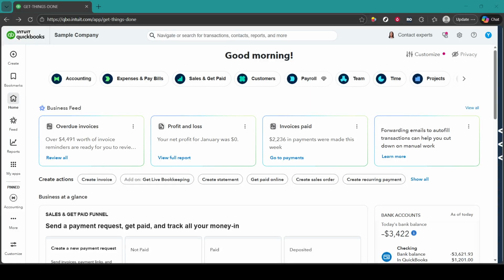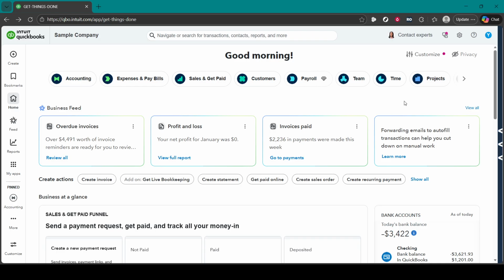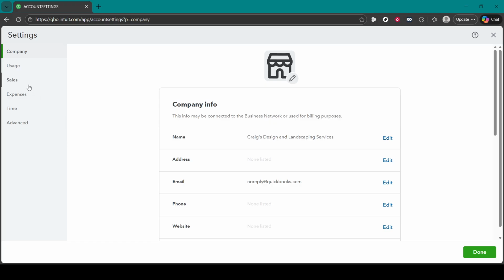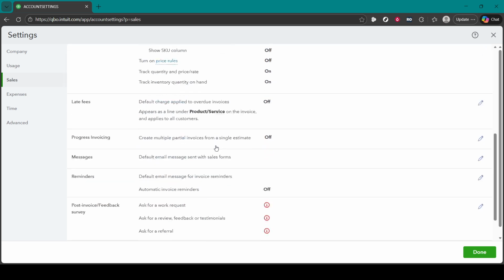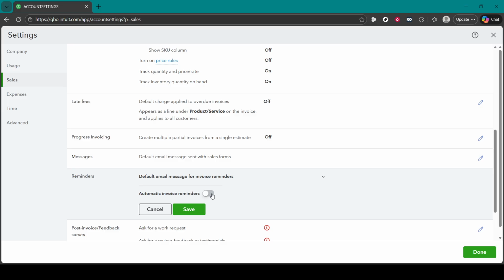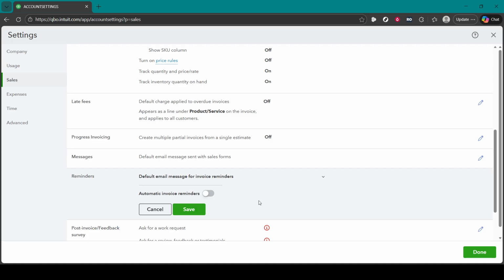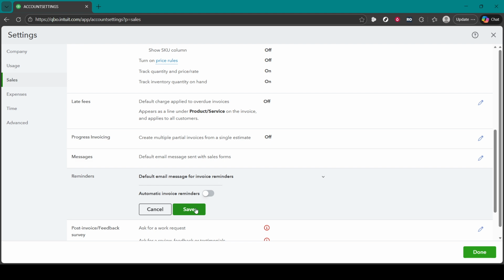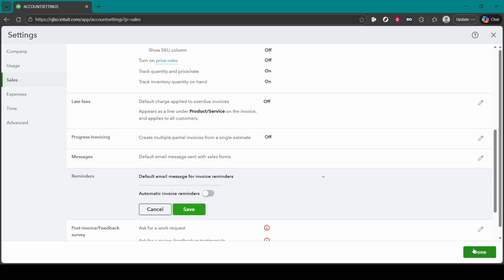How To Turn Off Automated Invoice Emails in QuickBooks Online (Easiest Way)(2026 Guide)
Automated reminders are great until they aren't. In this 2026 updated tutorial, I show you the easiest way to turn off automated invoice emails in QuickBooks Online. Controlling your client communications is essential for maintaining a personal touch and preventing "reminder fatigue" during the current fiscal year.

We navigate the modern 2026 "Account and Settings" and "Sales" dashboards to demonstrate the fastest workflow for disabling these triggers. You will learn how to turn off global invoice reminders, how to disable automation for specific recurring templates, and how to regain manual control over when your customers hear from you. This professional workflow is optimized for the latest software versions to help you master your business financials.